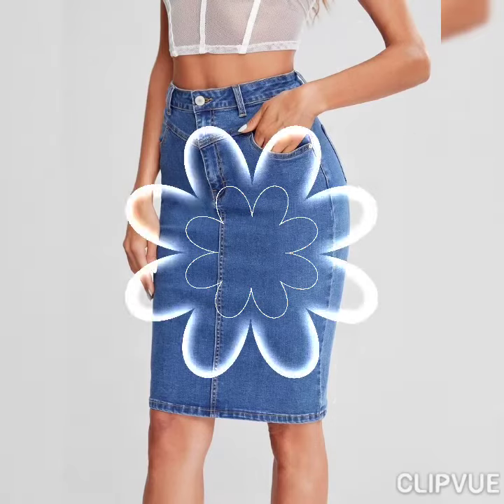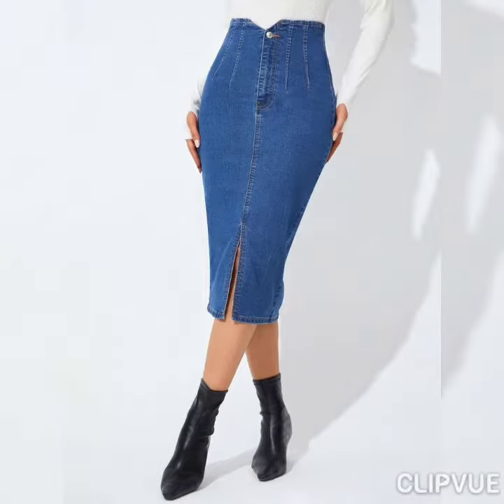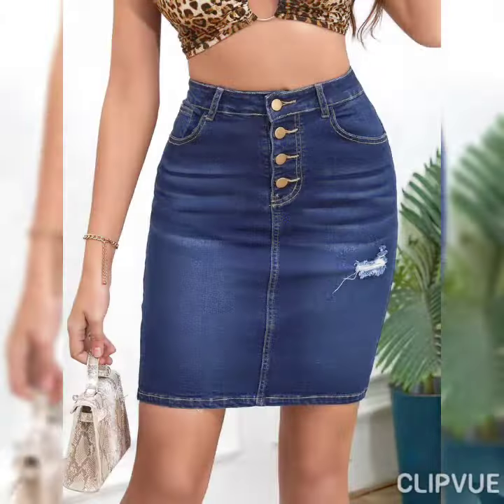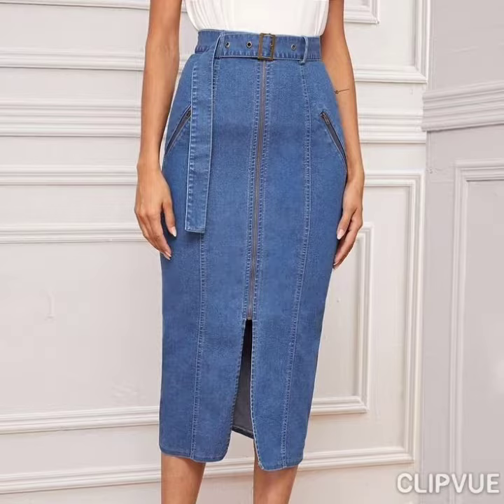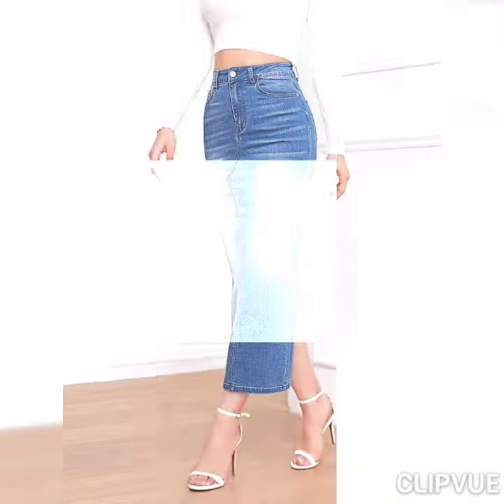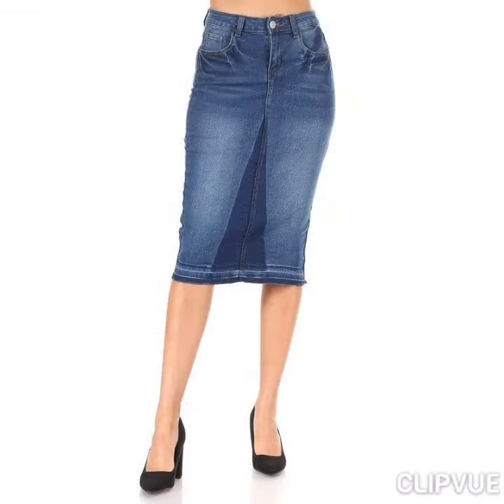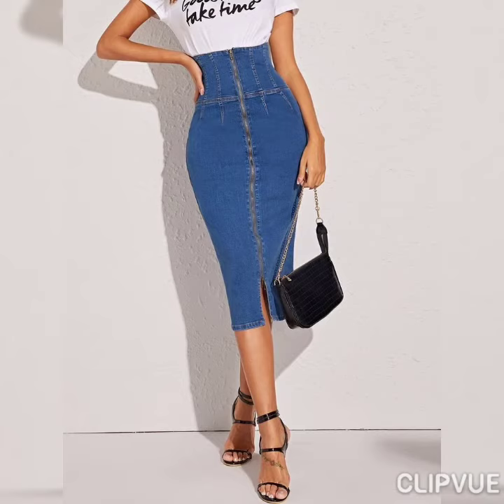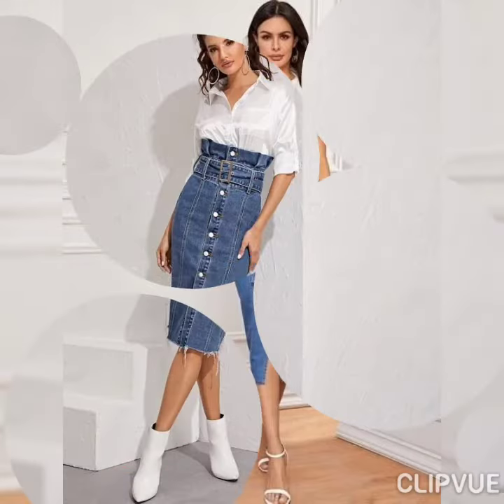High waisted bodycone denim skirts